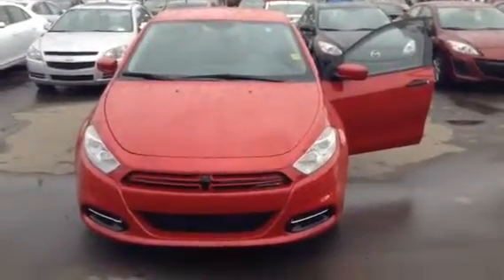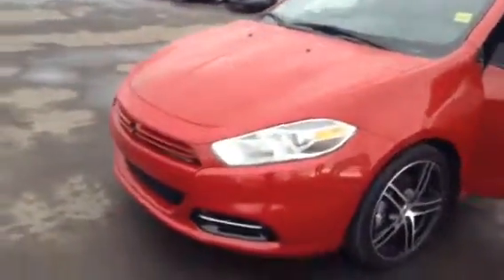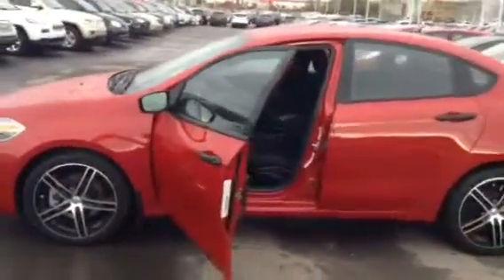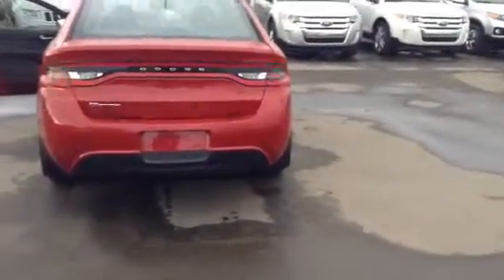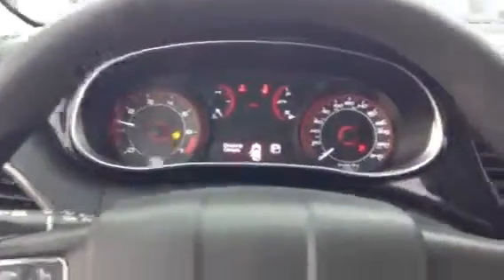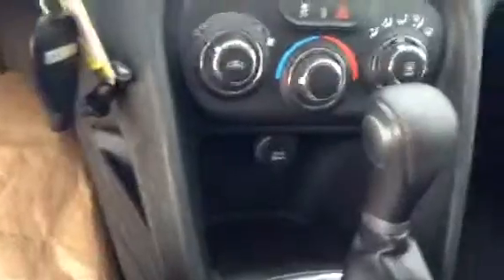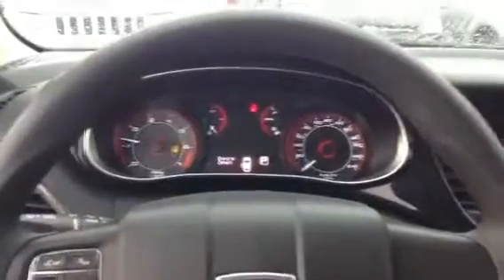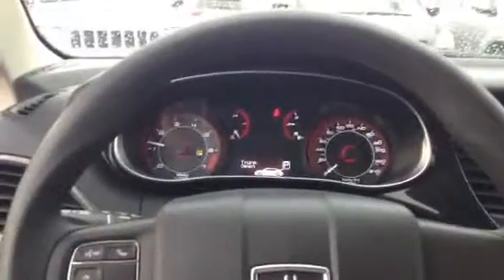2013 dart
AMVIC Licensed